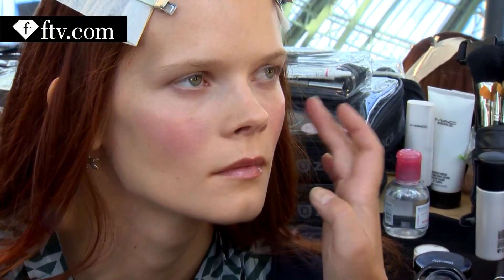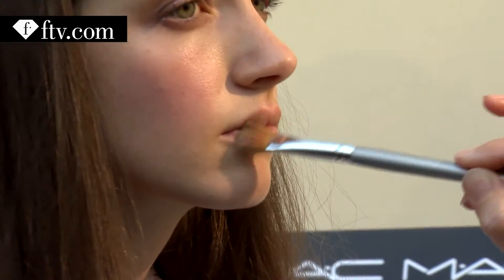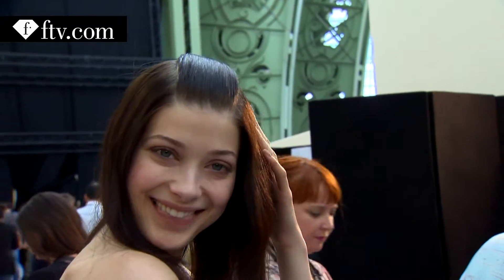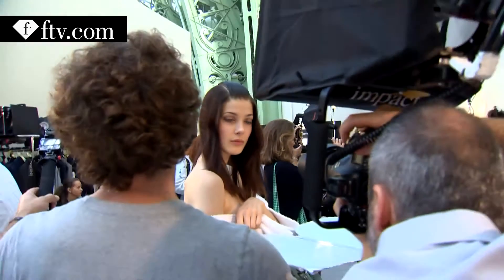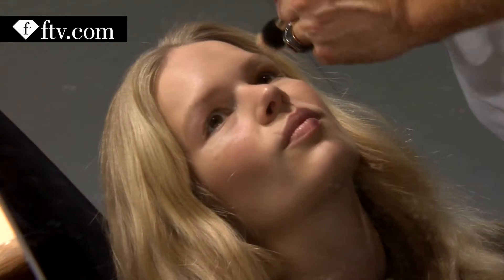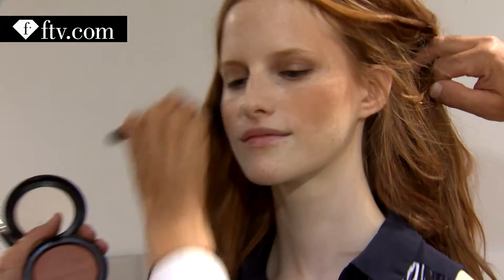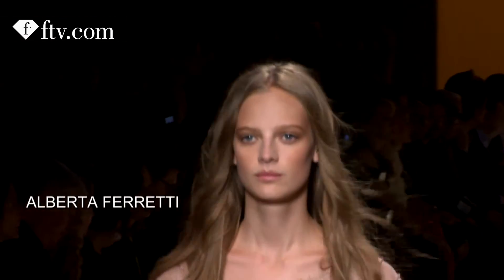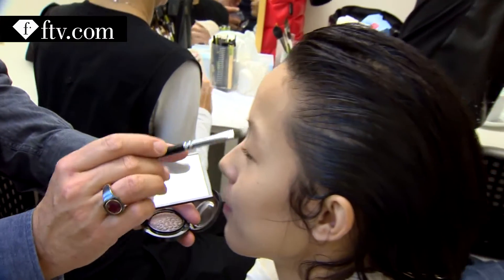Natural Makeup Trends Spring/Summer 2015 pt. 1 | FashionTV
WORLD- FashionTV takes you backstage of some of the major fashion shows to show you the natural makeup trends from different shows for Spring/ Summer 2015. Watch it all here!

With appearances by: Nina Haverkamp, Josephine Van Delden, Alexandra Elizabeth, Irma Spies, Tom Pecheux, Diana Moldovan, Daphne Groeneveld, Diane Kendal, Malaika Firth, Ine Neefs.